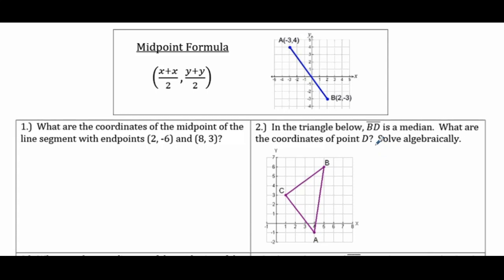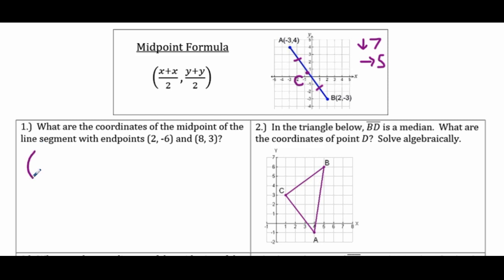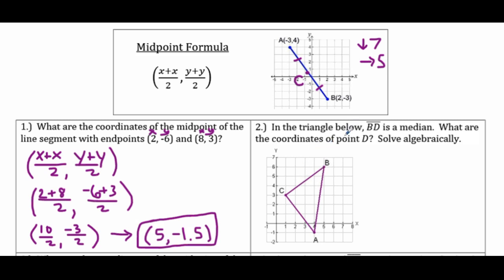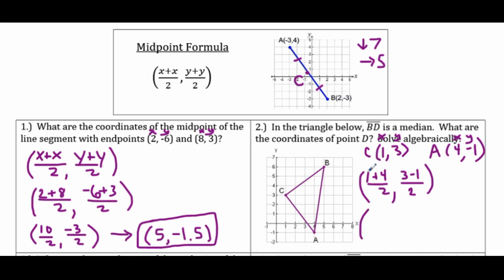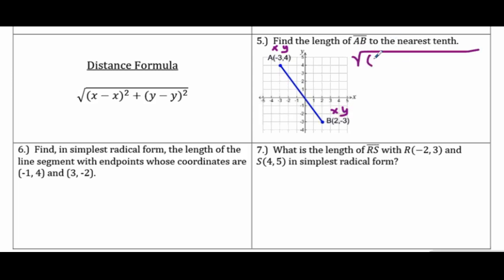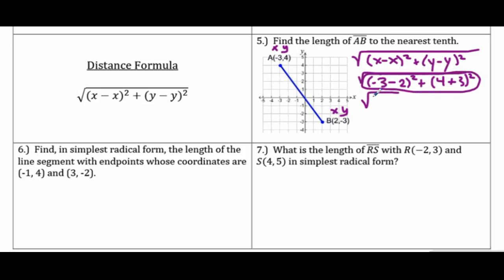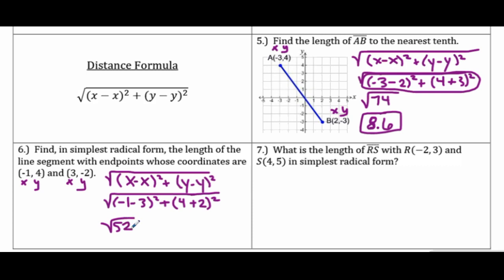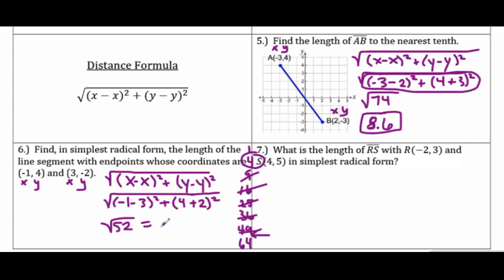9.3 Midpoint and Distance Formulas